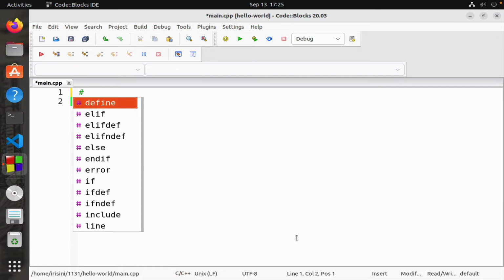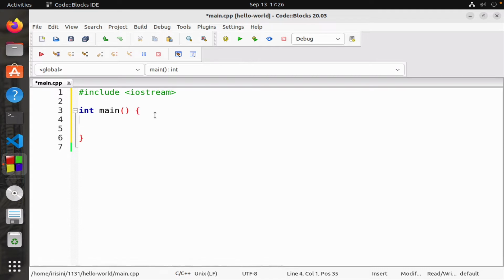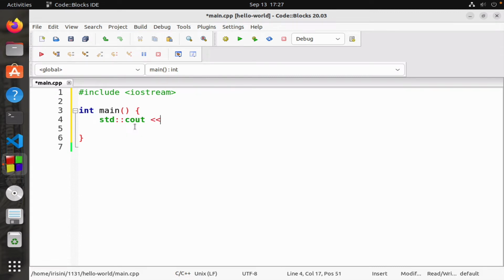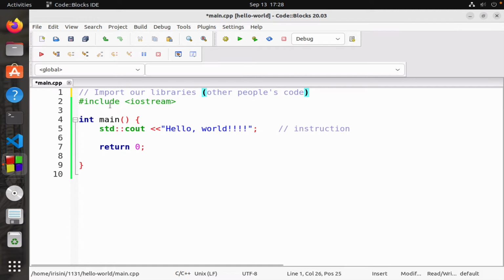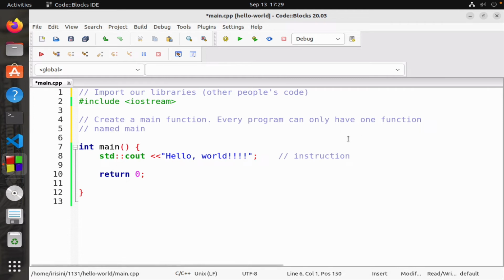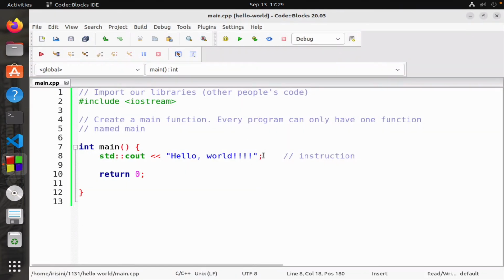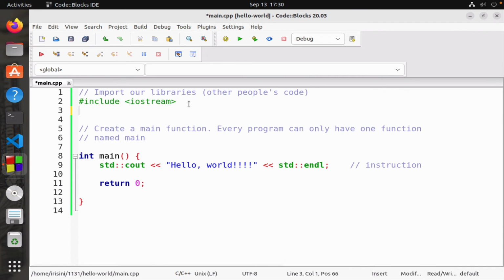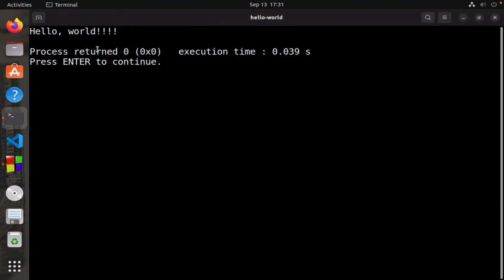Introduction to Programming using C++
This video discusses writing the *Hello world* program in C++